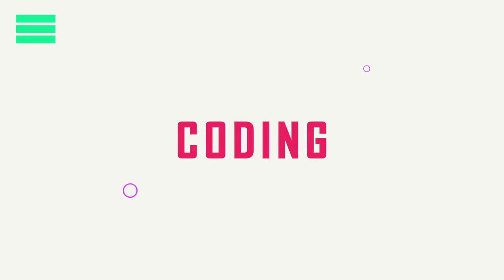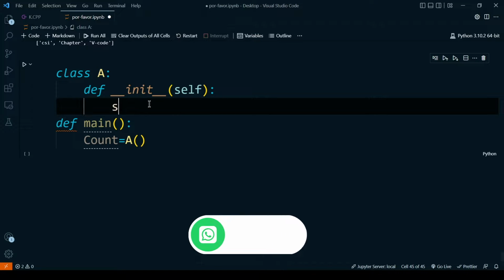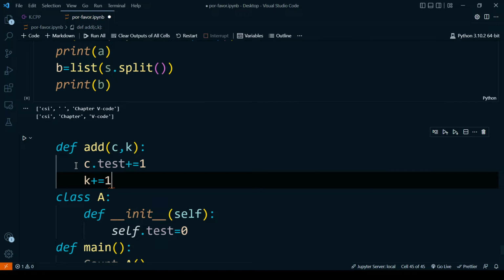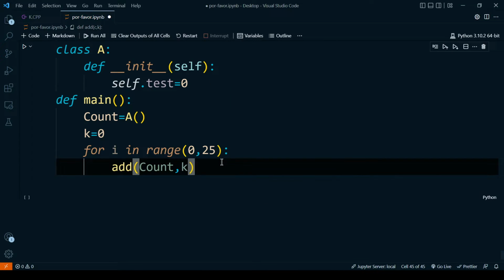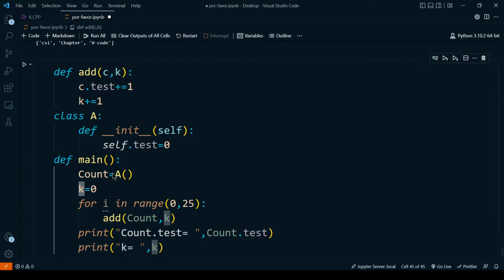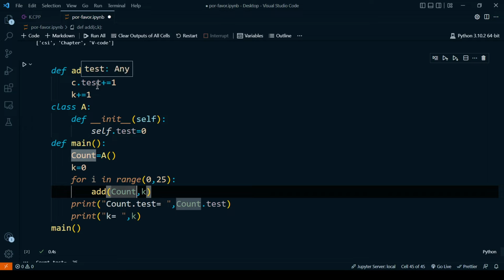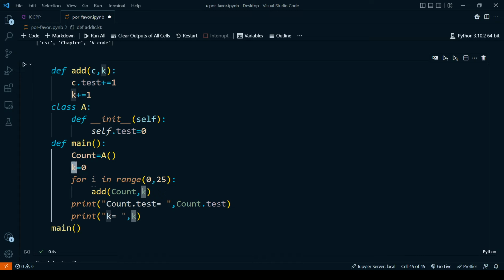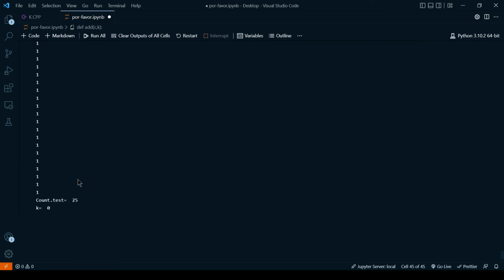DECORATORS - PYTHON | V-CODE | CSI | VIT-AP